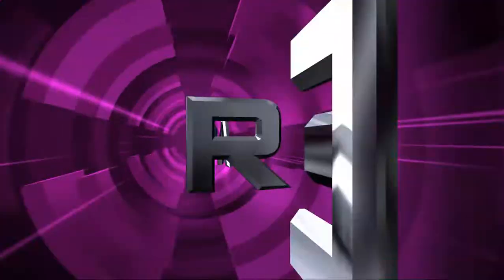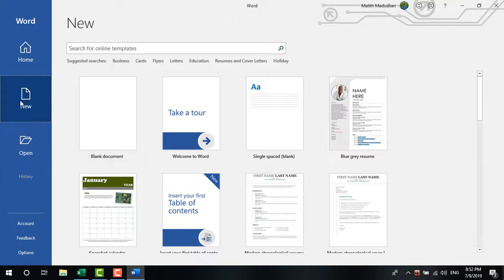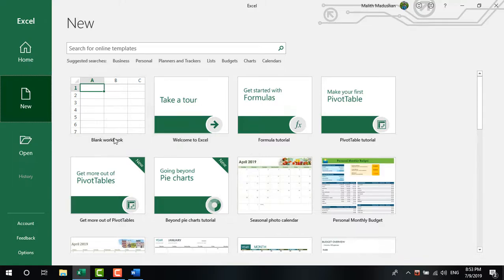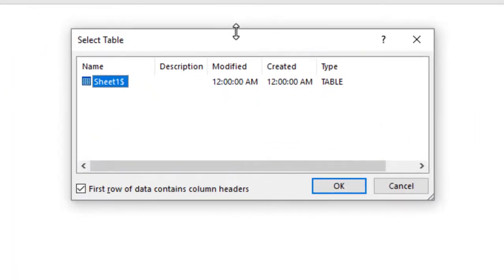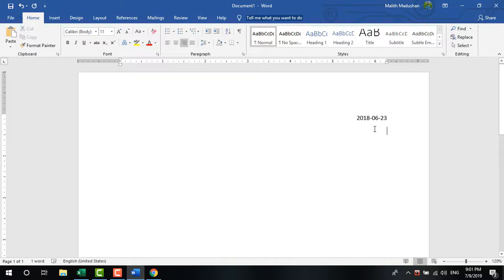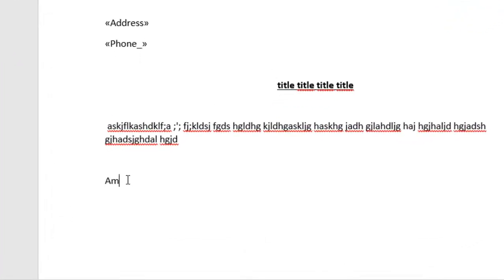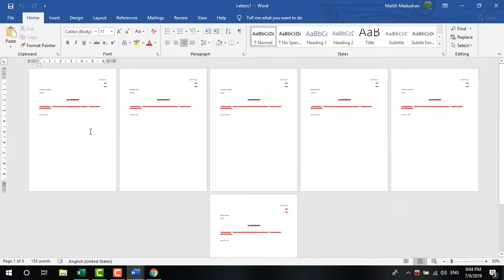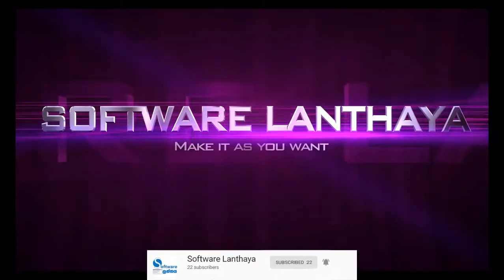Microsoft Word Mailings Function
How t use Microsoft Mailings Function.